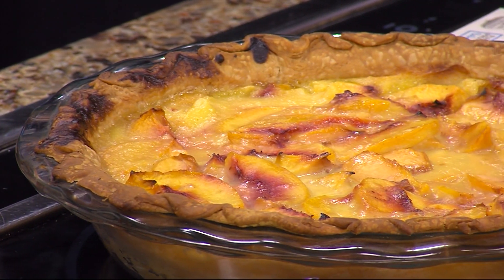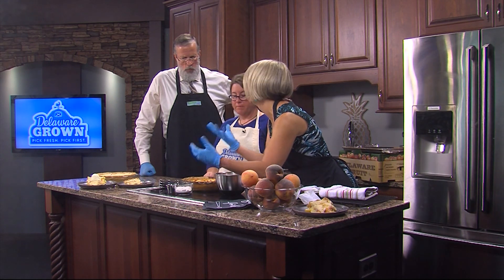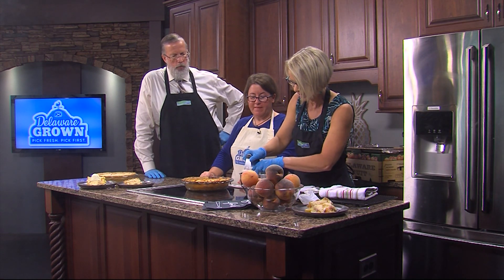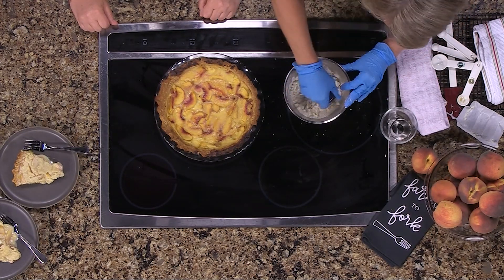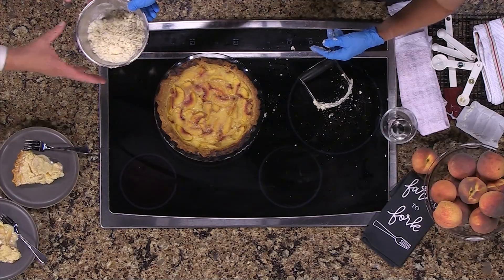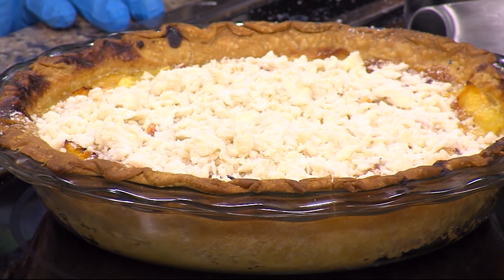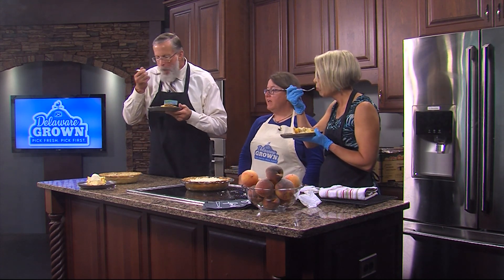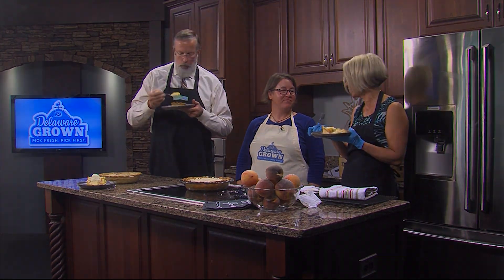DE Department of Agriculture - Finishing Peach Custard Pie